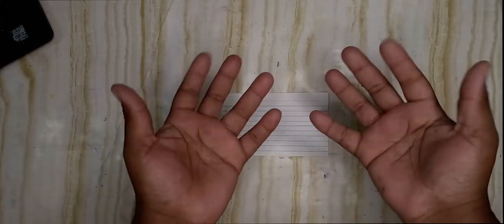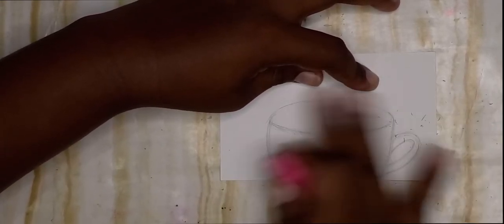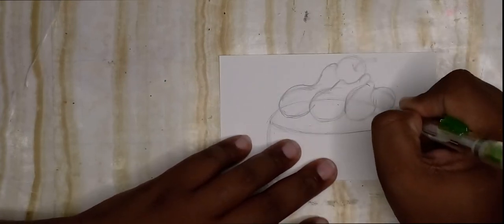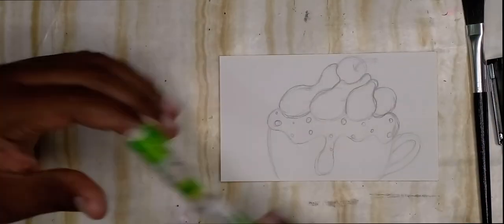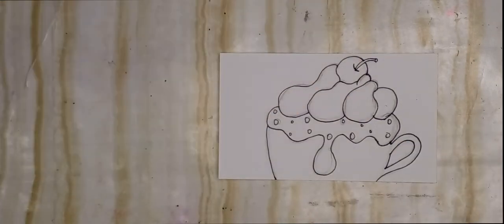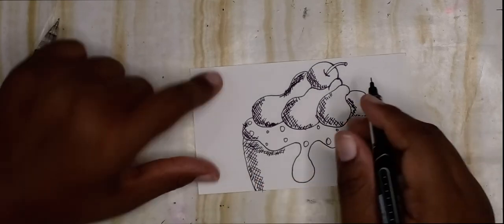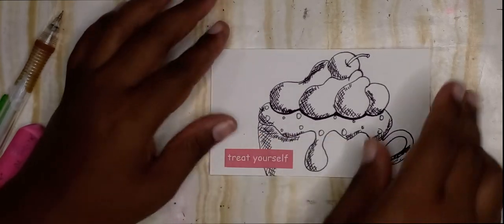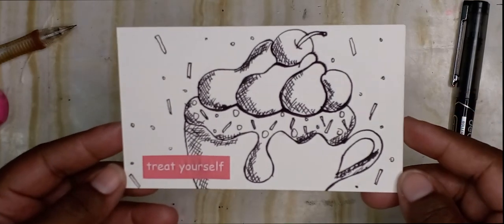Treat Yourself// Fun with Index #3// Index Cards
Every Saturday, I will upload a new video created with an index card. This series is called FunWithIndex and today I am sketching a mug cake with dripping icing for video number three. Come and join me on this journey.

Code: EtchedByFaith
Valid Time: Dec. 16th, 2021 - Dec. 16th, 2022